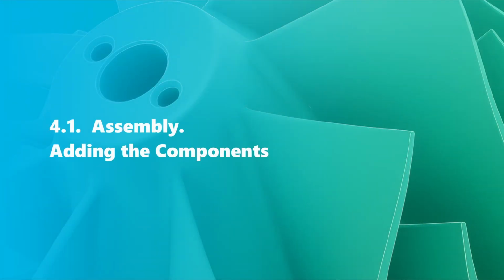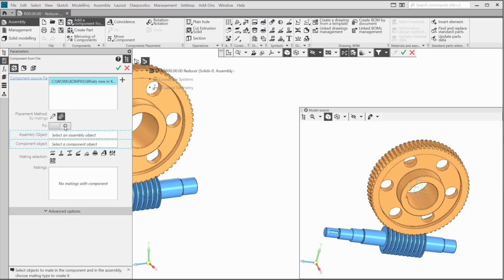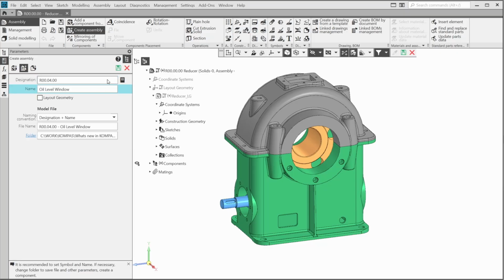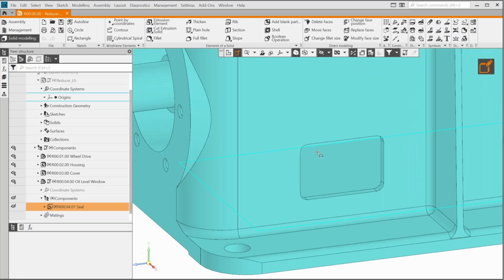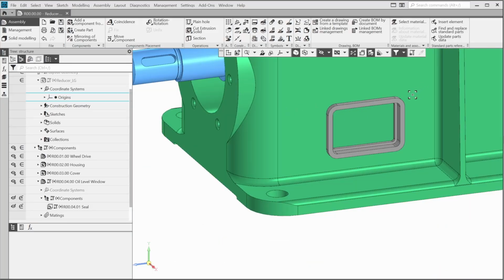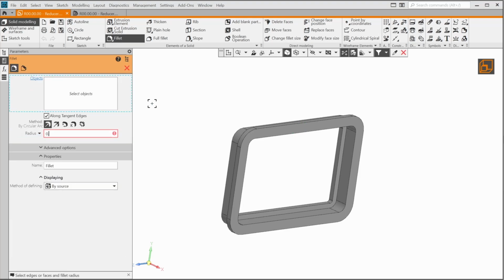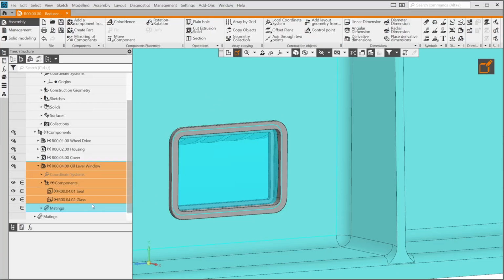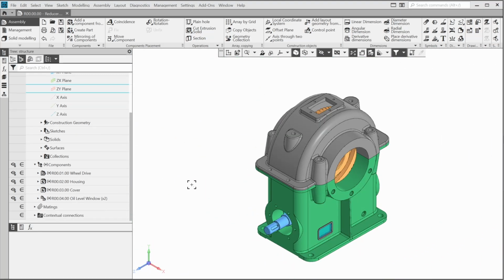4.1 Assembly. Adding the Components in KOMPAS-3D V24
In this lesson, we’ll start the reducer assembly. We’ll add the worm drive, housing, and cover. We’ll create a new subassembly directly in the reducer assembly, add local parts and edit them.